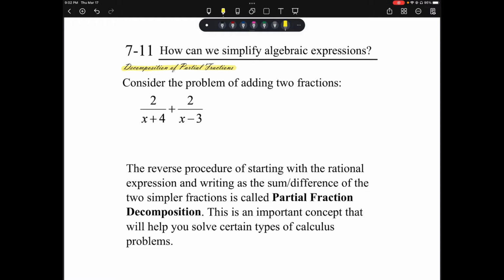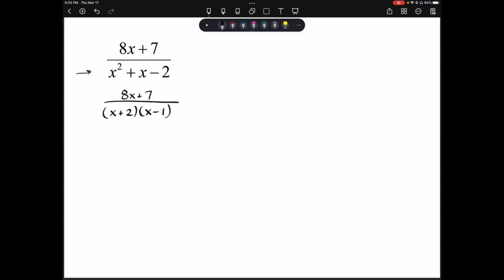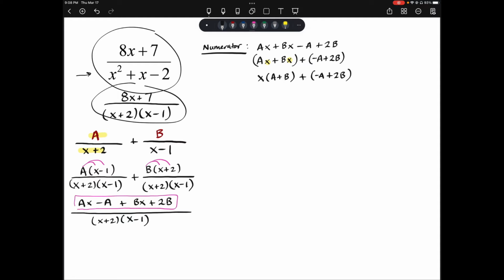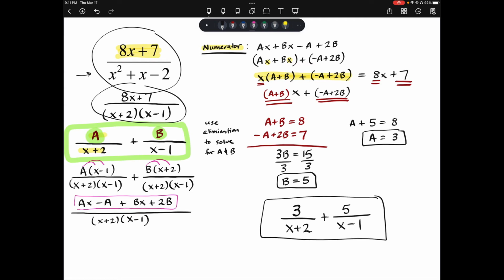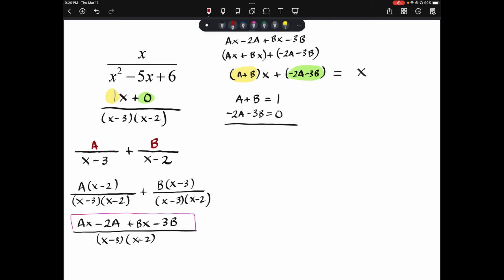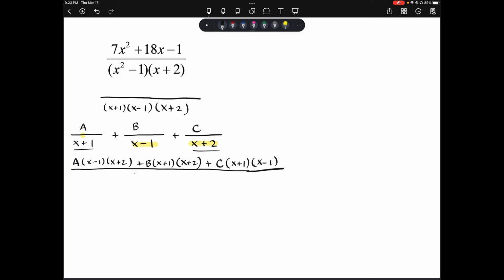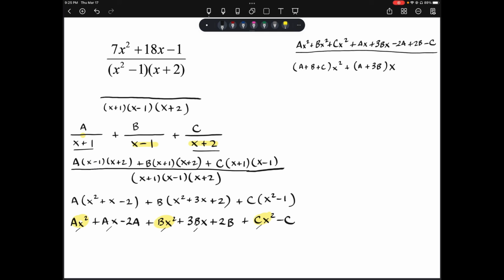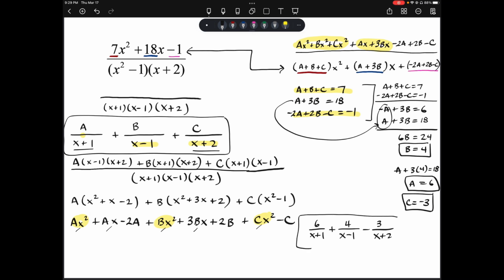HPC 7-11 Notes Video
Decomposition of Partial Fractions